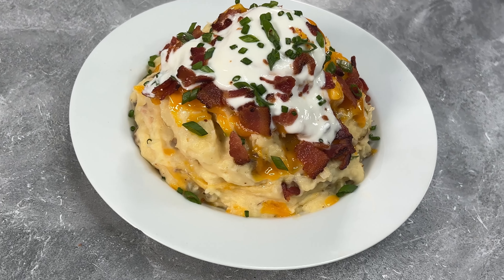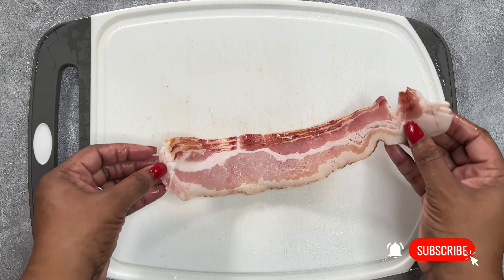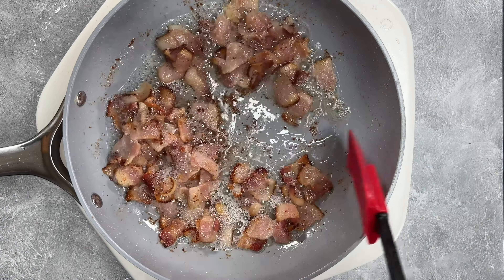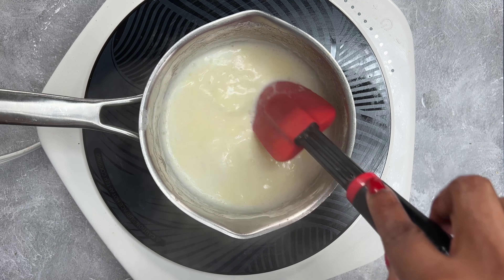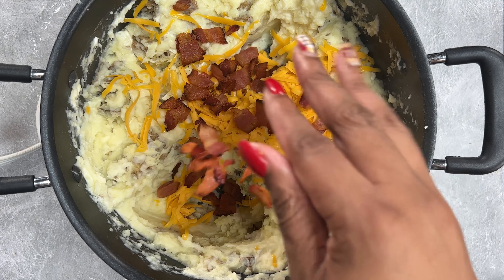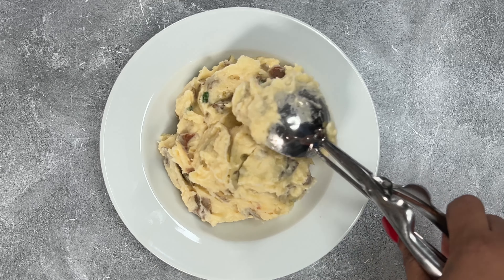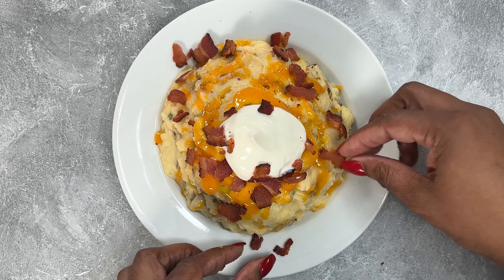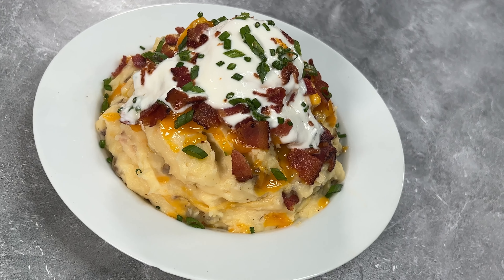Cookmas Day 8 | Twice Loaded Mash | Best Mashed Potato Recipe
Full recipe:
8-10 russet potatoes
6 slices of thick cut bacon
1/2 cup milk
1/3 cup heavy cream
4 tablespoons butter
2 tablespoons cream cheese (room temperature)
1 cup cheddar cheese
1/3 cup sour cream
Green onions
Chives
Salt
White pepper

NEW SEASONING LINE!!!

PURCHASE MY NEW HARDCOVER COOKBOOK AT THE LINK BELOW, 50 FULL RECIPES!

Hint of Soul
3801 S. Central Ave.